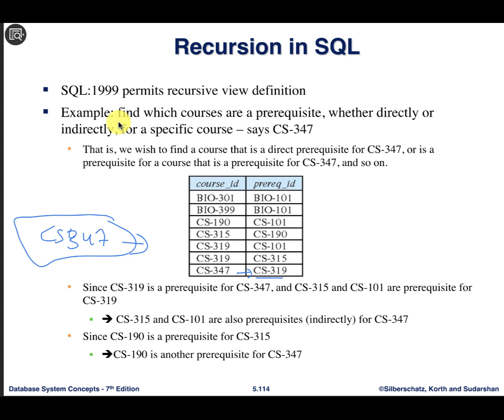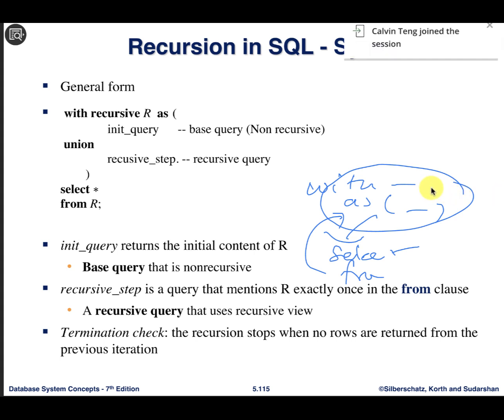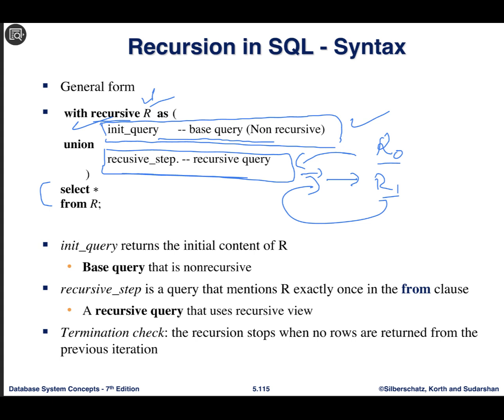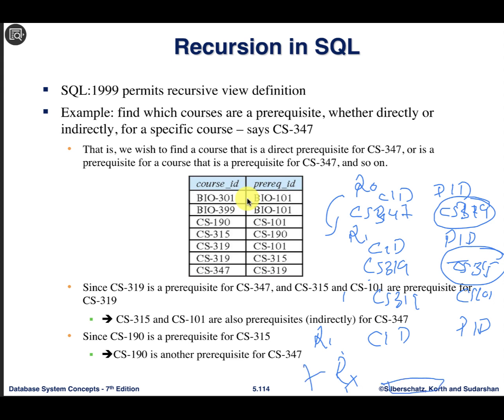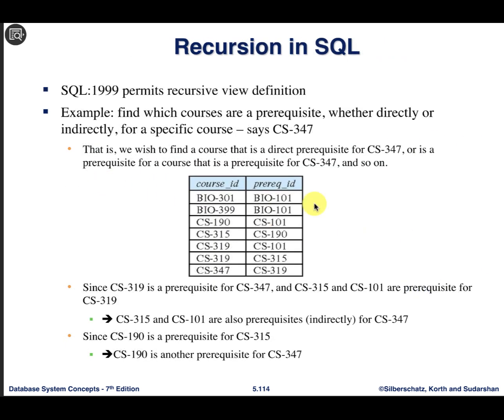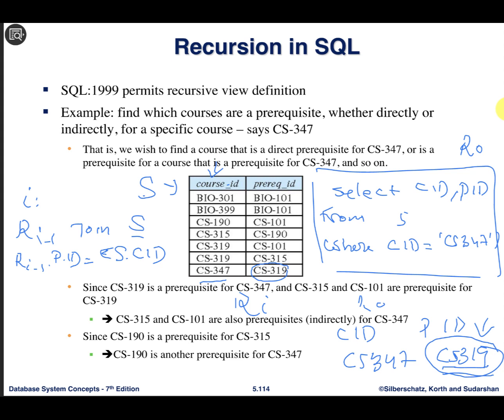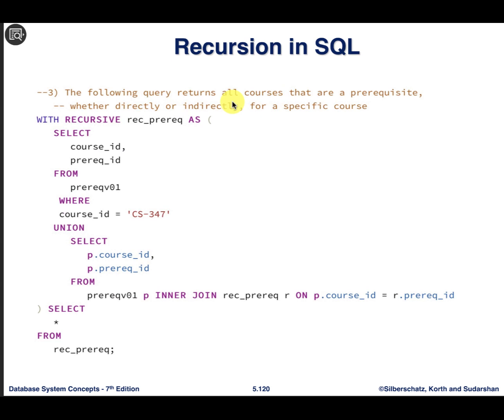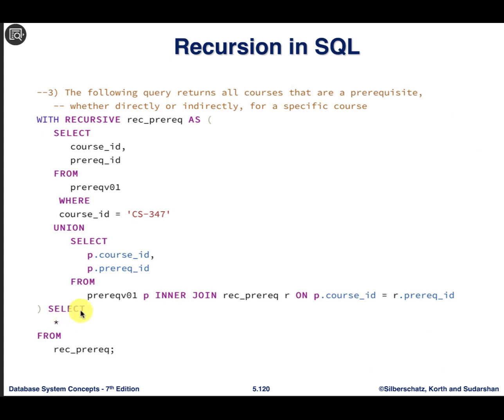CS425 SQL Recursive Query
In this video, we will discuss the SQL recursive query. Recursive query  is useful in querying hierarchical data.